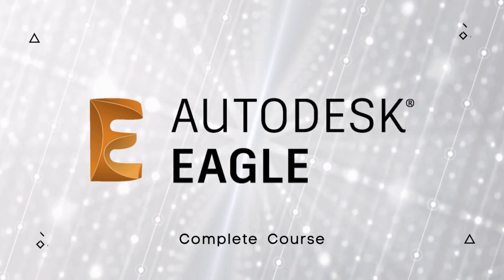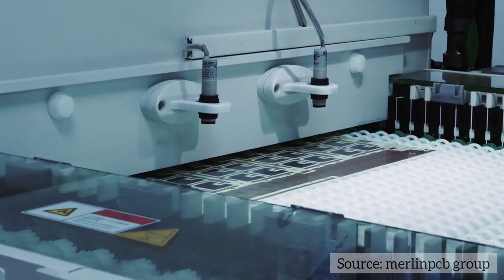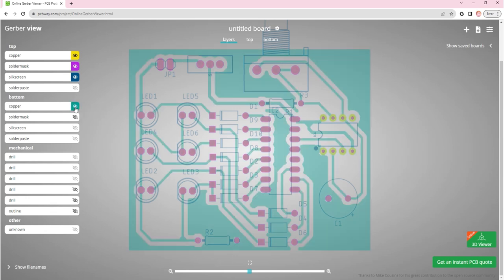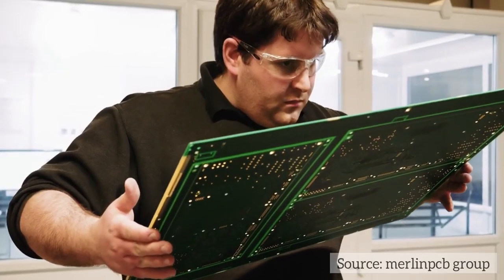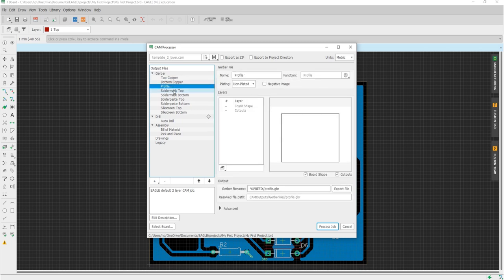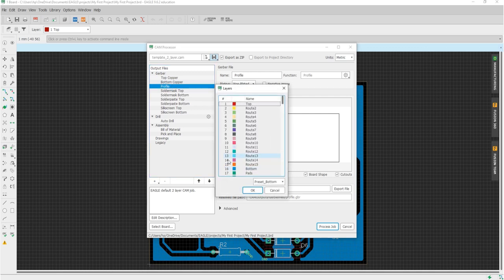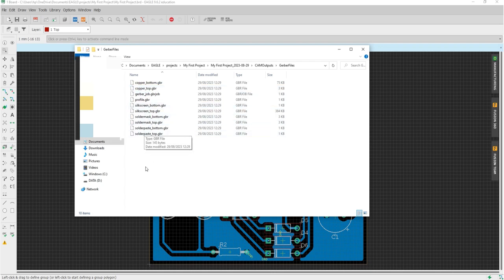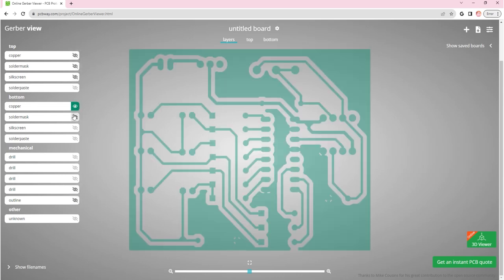17. Gerber File